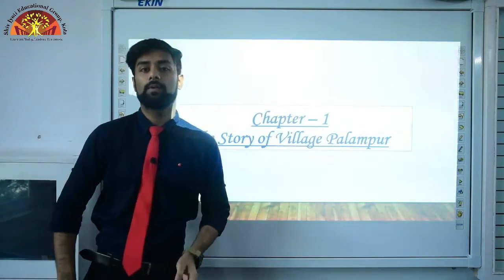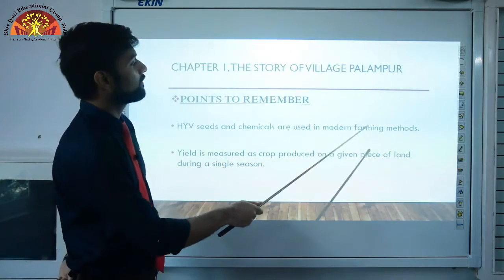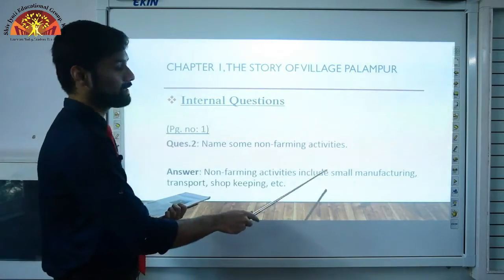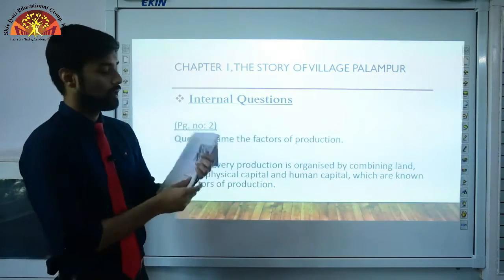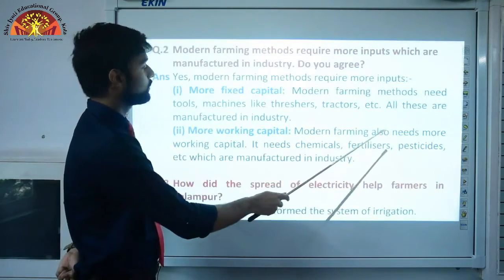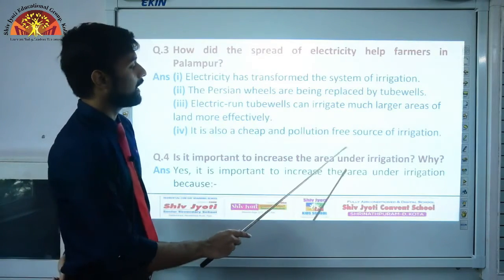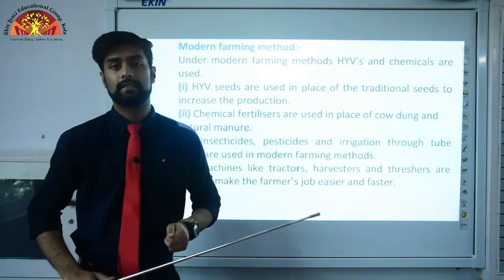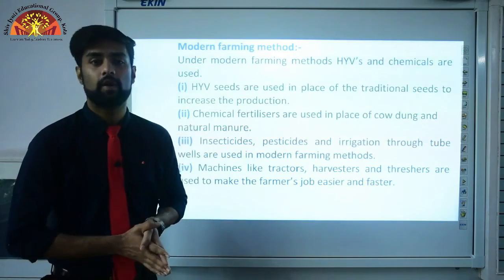Class 9 | The Story Of Village Palampur | Ch-1 Revision | Economics | Shiv Jyoti Convent School